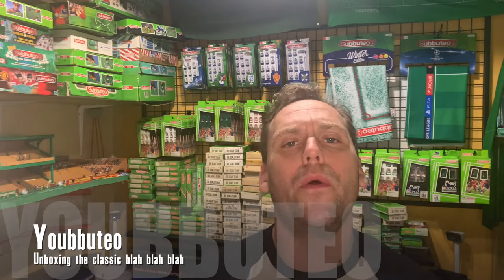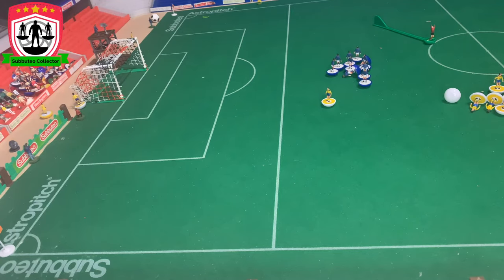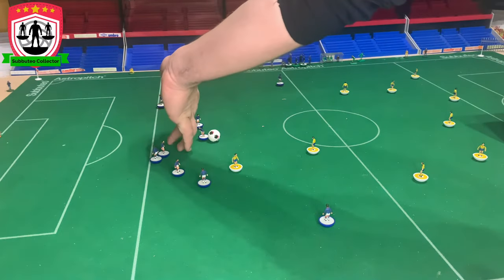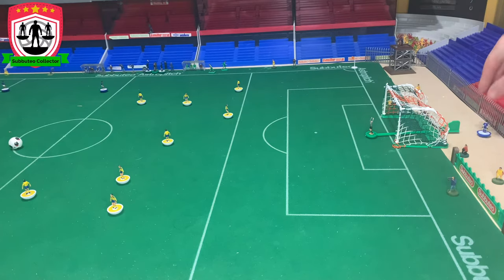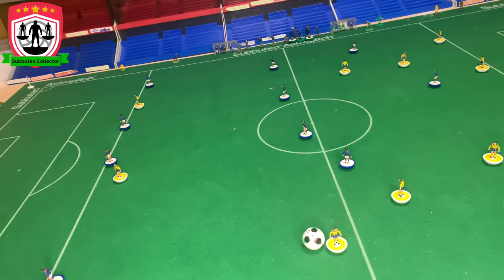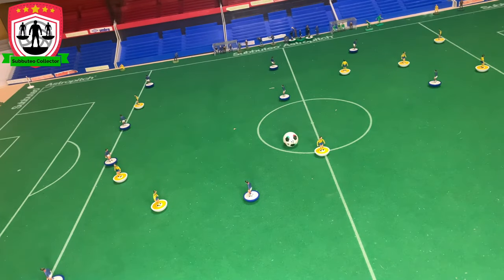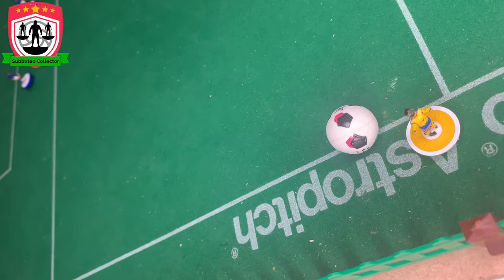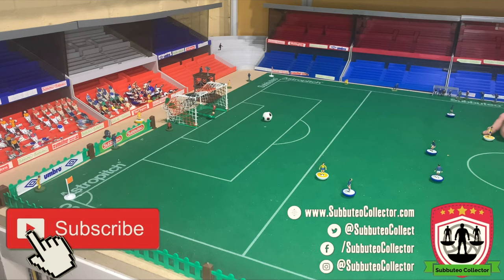How to Play Subbuteo Subbuteo Rules and Tutorial on Youbbuteo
If you have received Subbuteo as gift a present, this is the place to find out how to play the game.

Here you will find Subbuteo Rules and a tutorial on how to play.

These rules and guidelines are not designed to guide or train for professional tournaments. They are designed to replicate Football as Peter Adolph, the Subbuteo creator ,wanted and to make the game as enjoyable as possible as quick as possible. Feel free to use them as needed, in your own tournaments or casual games wherever they are needed. These rules also presume there is some knowledge of basic football.